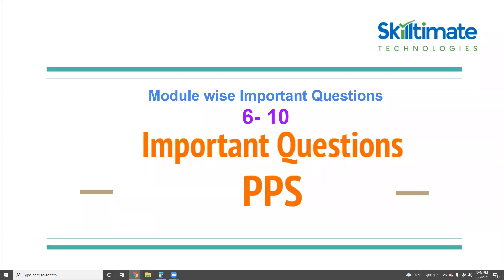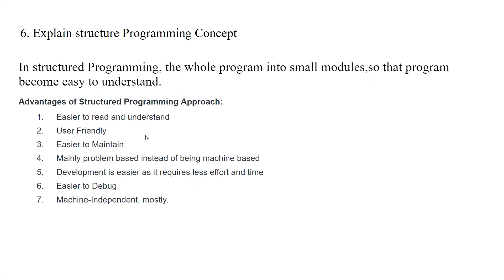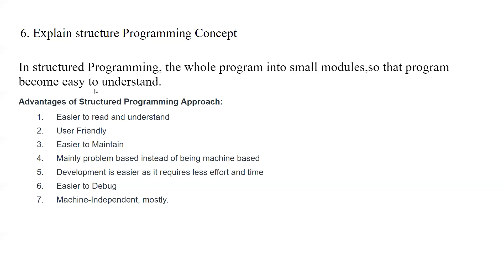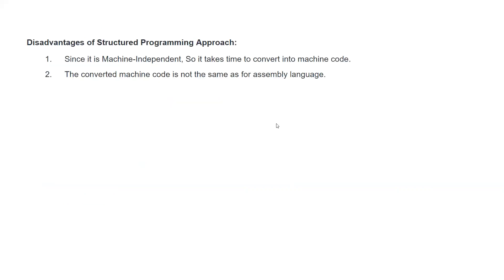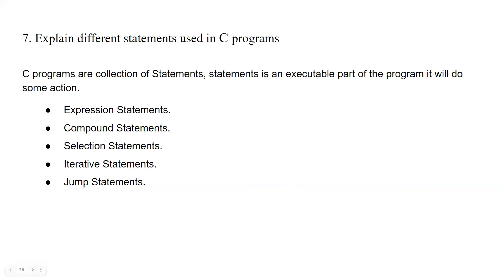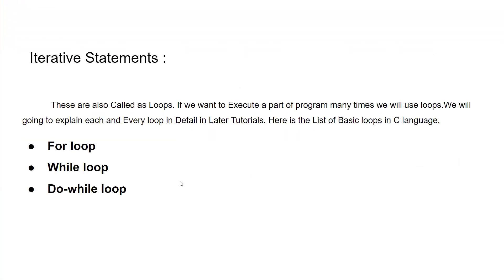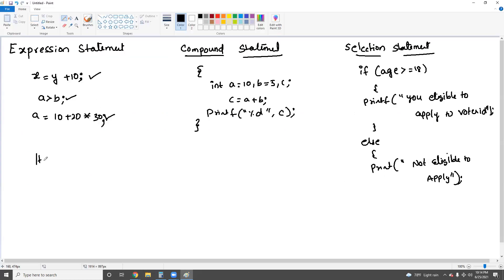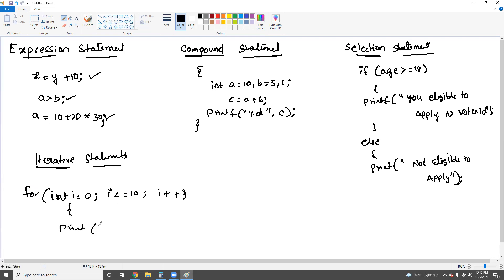PPS---Module Wise Important Questions 6 - 8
Explain structure programming concept
Explain different statements used in C programs
Explain implicit and explicit type conversions with example